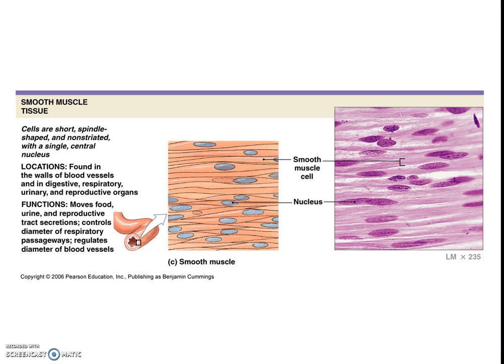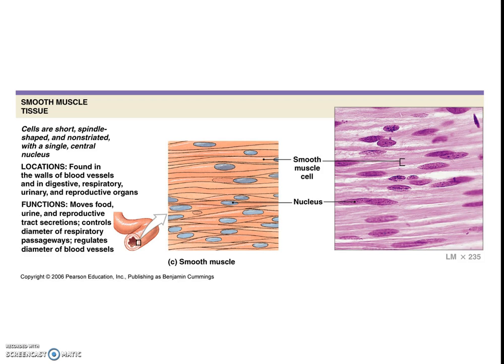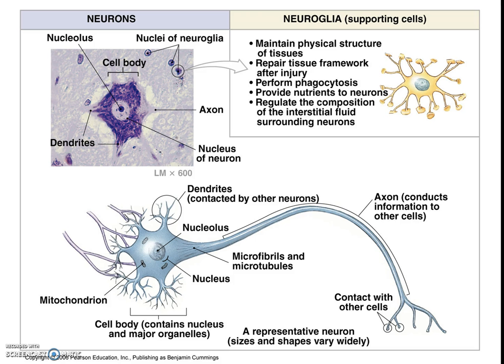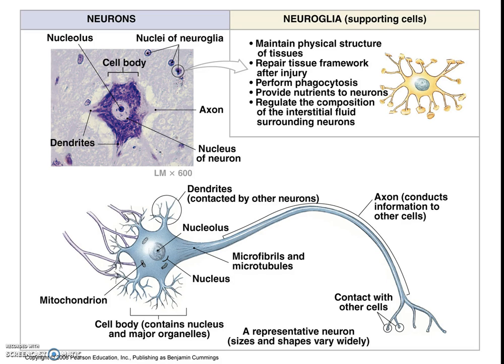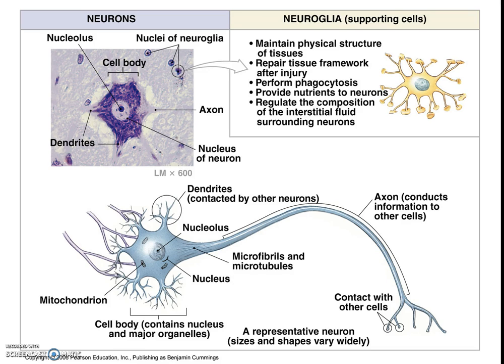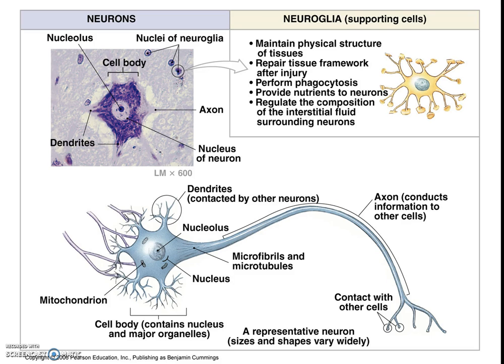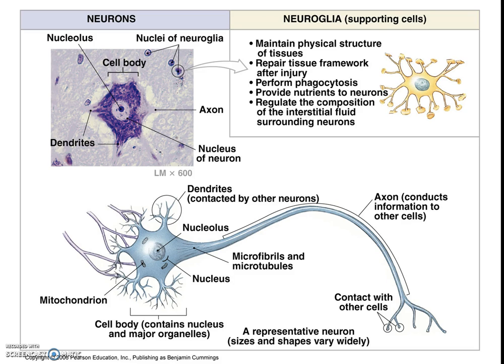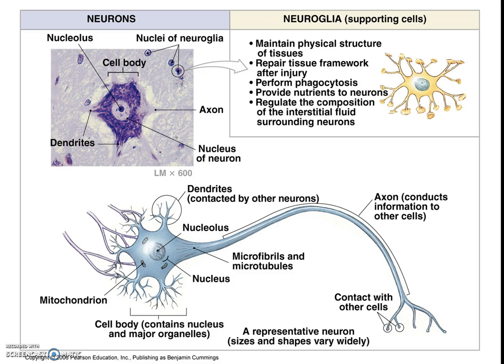muscle and nervous tissue